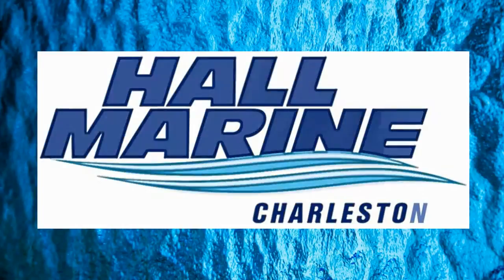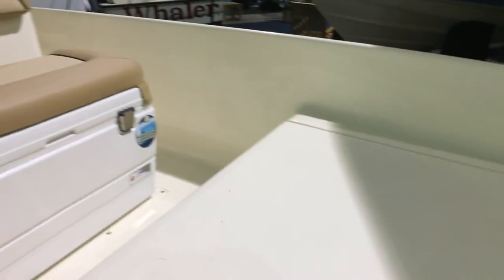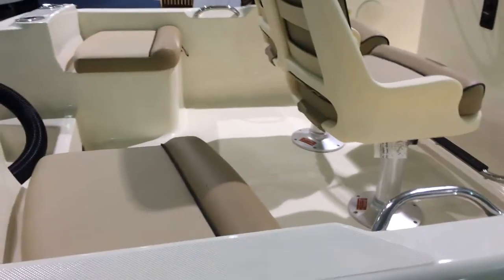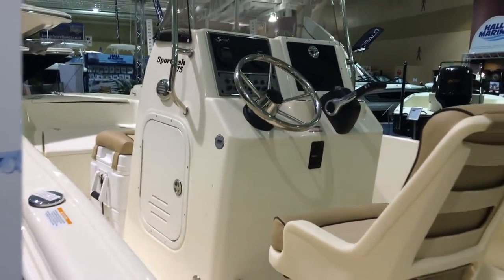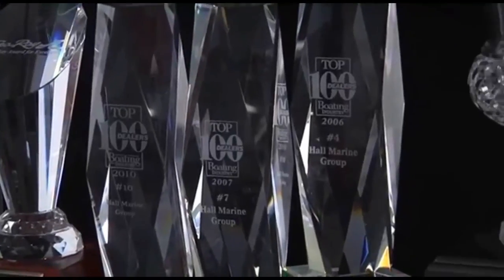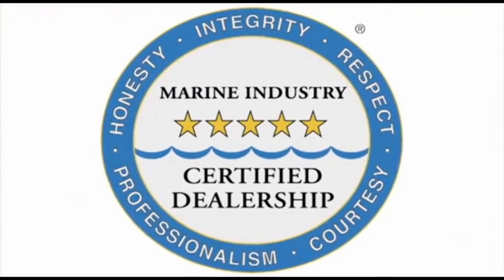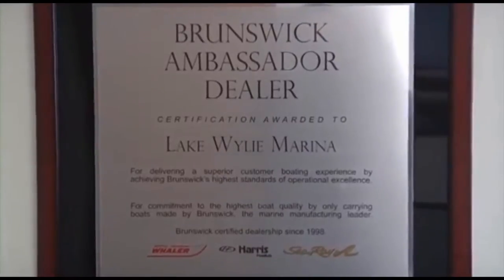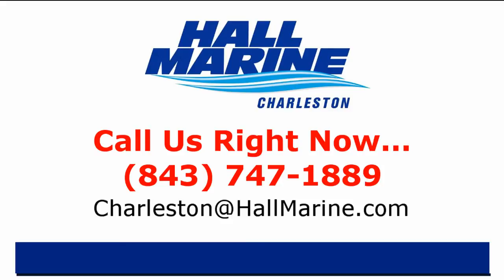Scout Sportfish 175 Boat for Sale Charleston SC Boat Dealer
142 Sportsman Islands Drive, Charleston SC  29492 (on Daniel Island)

New boat or Used Boat for sale at Hall Marine Charleston a Boating Industry Top 100 Boat Dealer just outside of downtown Charleston South Carolina only minutes away from Charleston Harbor Marina.

Hall Marine Charleston is a SC boat dealer offering Sea Ray, Boston Whaler, Meridian Yachts, Scout Boats, Yamaha, Mercury and MerCruiser engines and used boats and center consoles for sale.

Our new boat dealership offers boats that are perfect for boating families and fishermen looking for a quality boat for sale in the south Carolina coastal area.

Enjoy getting out on the water ways, lakes and rivers in your new boat or used boat spending good quality time with the family.  With boats for sale in the Carolinas, buying a deck boat, cruiser, yacht, bow rider, center console, brokerage boat or any new boat it's important to work with a boat dealer you trust.

For more details on this boat or any boat for sale, call your Boat Specialist at Hall Marine Charleston today.

1. Hall Marine has been awarded a Top 15 ranking in the Boating Industry publication Top 100 Dealer ranking for 7 years in a row.

2. We offer several consumer boating reports available at HallMarine.com.  Our most popular “The Family Boat Buyer’s Guide.”  You can request this report for free at our website under the buyer’s resources tab or ask your Boat Specialist for a complimentary copy at the dealership.

3. All 6 Hall Marine locations offer a full service boat dealership with Certified Mercury and MerCruiser Mechanics.  We are also the only 5-Star Certified Dealership & Marina in the Carolinas & Georgia certified by the Marine Retail Association of America & National Marine Manufacturers Association.   Why are no other dealers in the area deserving of this 5-Star Rating?  Do you really want to find out?

4. We are the only Boat Dealership in the Carolinas and Georgia that uses a Consultative Selling Process making the boat buying process easy and fun while working with one of our knowledgeable and professional Boat Specialist.

5. What do real life clients have to say.  Hey, it’s easy for me to talk good about our boat dealership and customer service.  But what do our actual clients and boat owners have to say about us?  Check out all the testimonials on our website at HallMarine.com to see for yourself what kind of experience they’ve had and what you can expect as a future client for Hall Marine.

6. We have the largest selection of new, used and brokerage boats, pontoons, cruisers and yachts in the South East with over 15 Million dollars in inventory and 300+ boats available for you to choose.

7. We are the only dealer in the world that offers a “My Parent’s Taught Me Right, Happy Boater Guarantee.”   Mission Statement (read from framed statement)